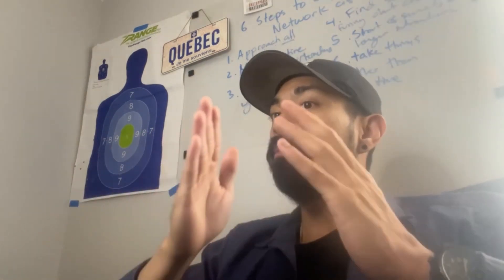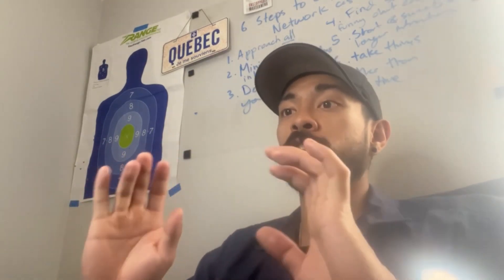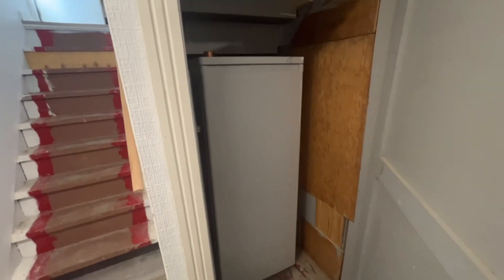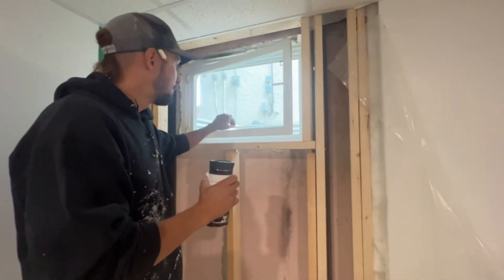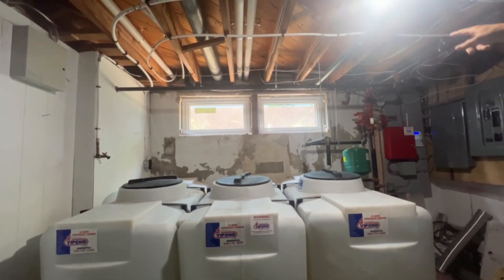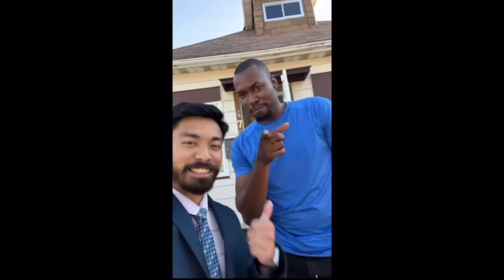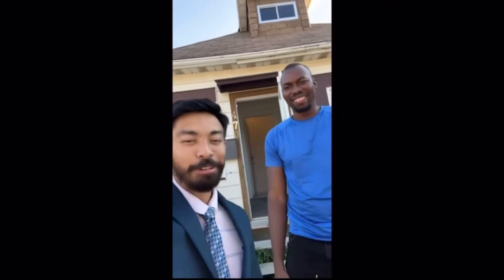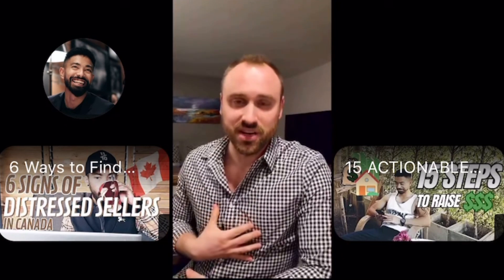Winnipeg Real Estate Vlog: Creatively Financing and Walking Through A Duplex Deal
Apply here to be an Allyance Real Estate student, get your FREE personalized real estate road map

If you’re serious and interested in joining 1 on 1 real estate coaching, or in becoming a student in my group program, make sure to comment “I need to coaching”, add a short description of your biggest obstacle in real estate and then my team and I will contact you!

Do YOU Have a question about real estate or NFT's? I read and reply to ALL my comments and I may even make some videos on your guys' questions in the future!

BEST SAVINGS ACCOUNT/CREDIT CARD IN CANADA ( 1.3% INTEREST ) - GET $50 WITH THIS LINK FOR NEO FINANCIAL ( I USE IT AS MY DAILY CARD )

I USE THIS APP TO BUY CRYPTO ( GET $30 ) ETRANSFER $100 TO FUND YOUR ACCOUNT, GET SOME BTC FREE!

MY BOOK HOW TO NEVER BE BROKE AGAIN